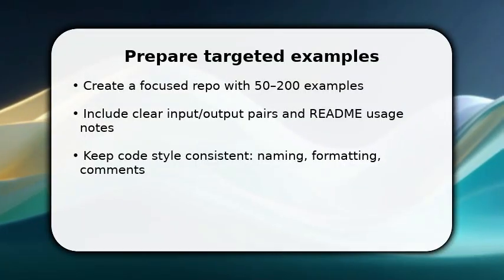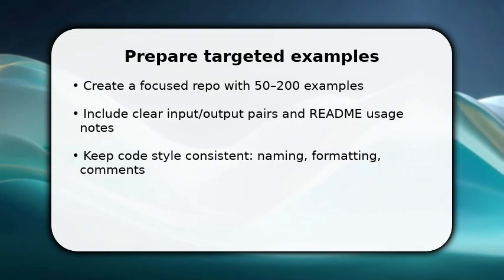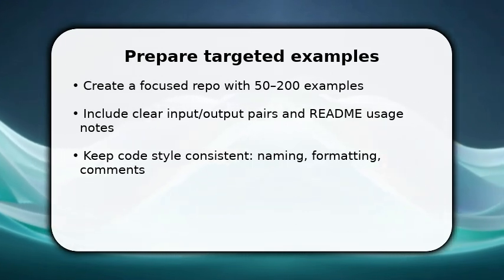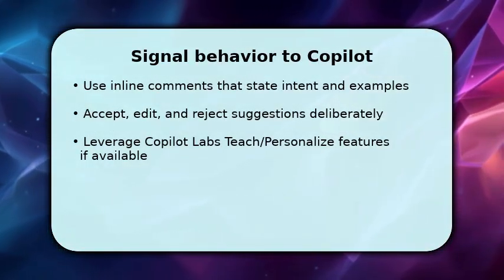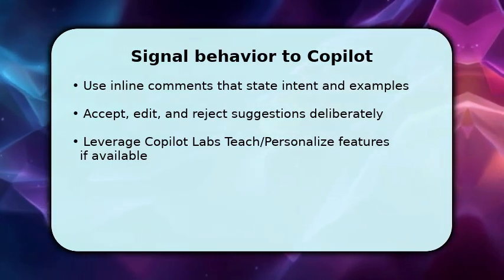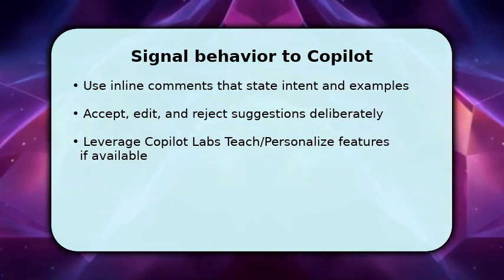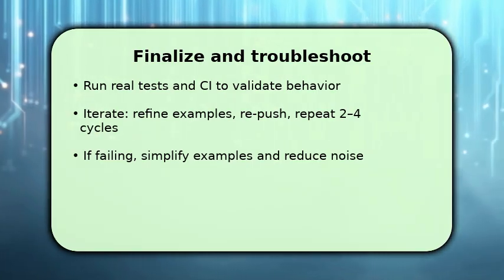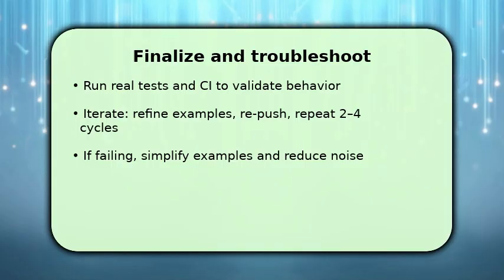How to Train Github Copilot (only Way)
How to Train Github Copilot (only Way) | 🔒 Surfshark VPN Deal — Stay private and secure. $1.99/mo + 3 Months Free ▸

Dive into the essential steps for mastering GitHub Copilot, from installation to advanced features. This video guide is perfect for developers looking to enhance their coding efficiency with AI assistance.

GitHub Copilot, AI Coding Assistant, Code Autocompletion, false, installation Guide